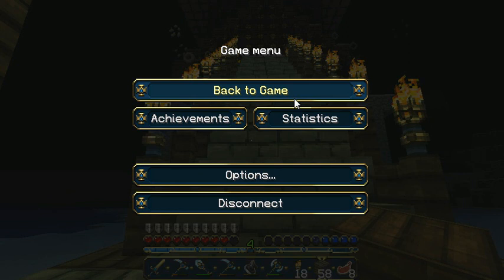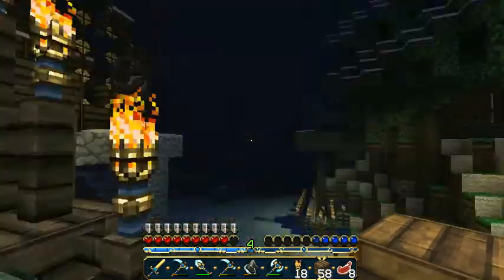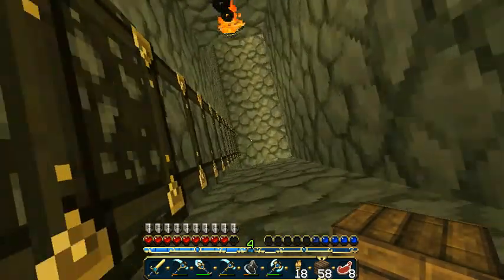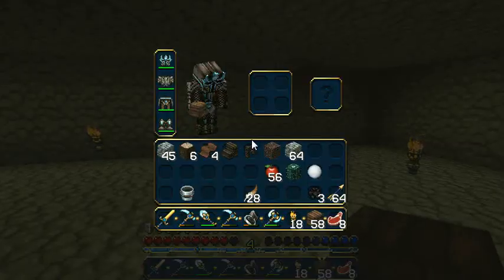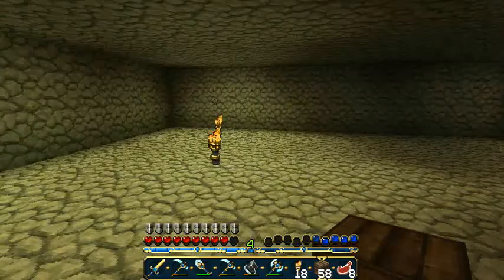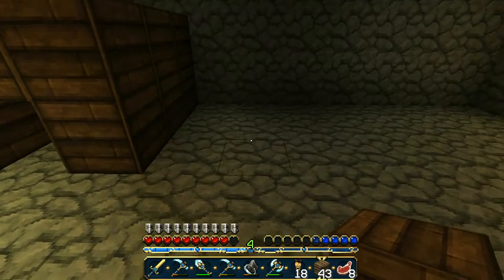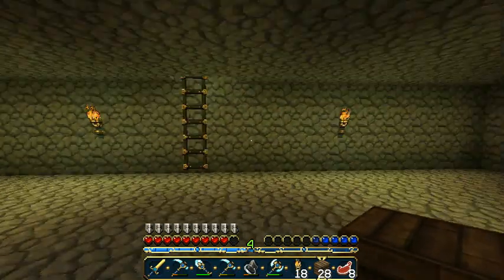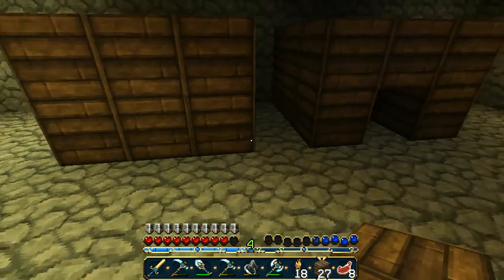Minecraft SERVER PROJECT- EPISODE 3 1/2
This is just half of the 3rd video of the series guys! peace.